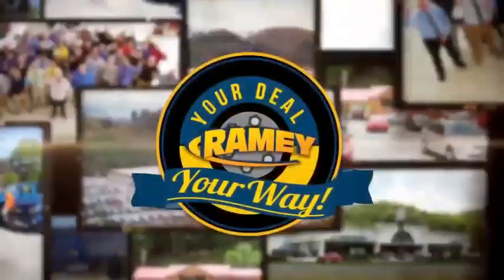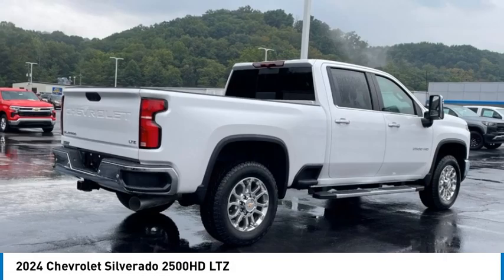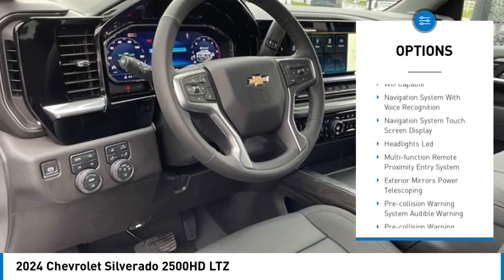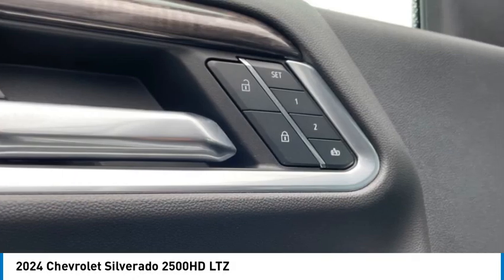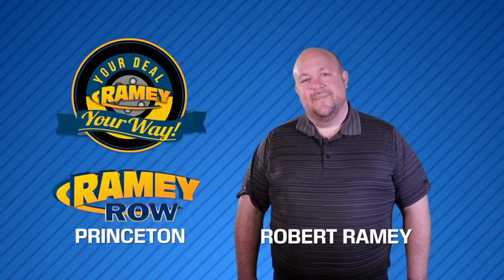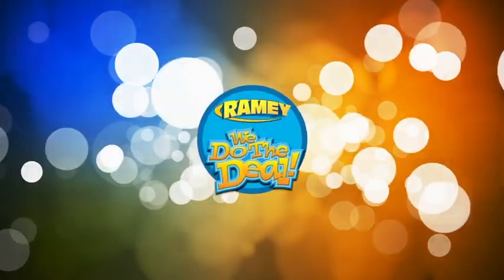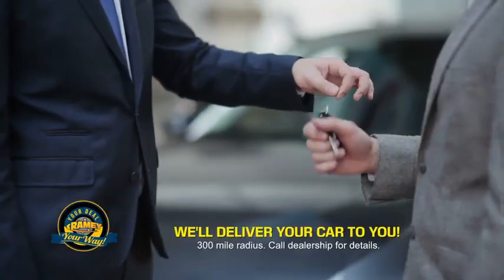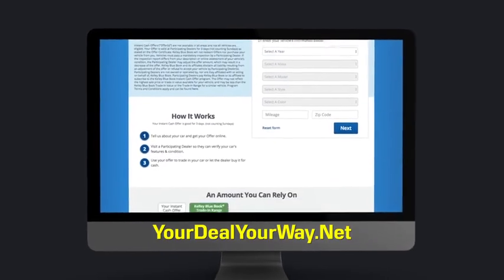2024 Chevrolet Silverado 2500HD Princeton WV 1-241693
2024 Chevrolet Silverado 2500HD LTZ

Ramey Motors
127 Frazier Dr

2024 Chevrolet Silverado 2500HD LTZ Iridescent Pearl Tricoat 4WD 10-Speed Automatic Duramax 6.6L V8 Turbodiesel Lifetime no charge WV or VA Inspection Stickers at Ramey Auto Group!, !!NEW LOWER PRICE!!, 10-Speed Automatic, 4WD, Jet Black Leather.